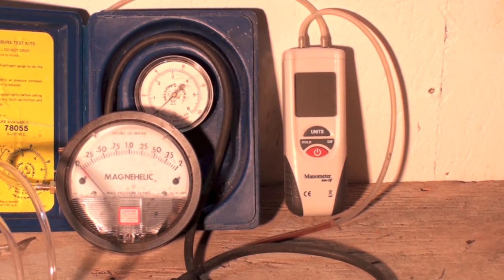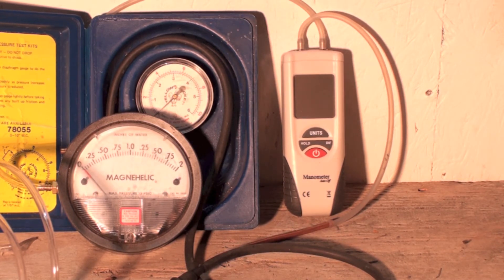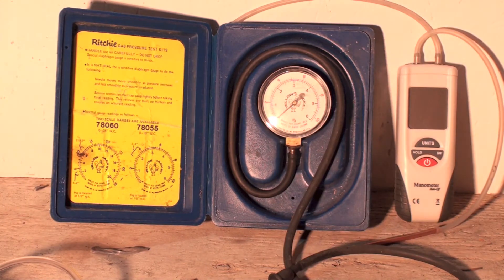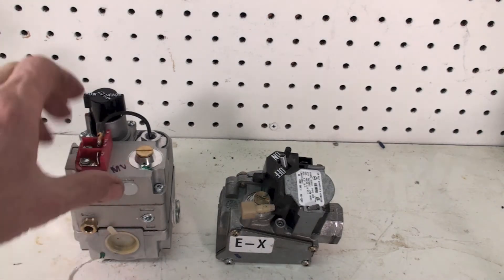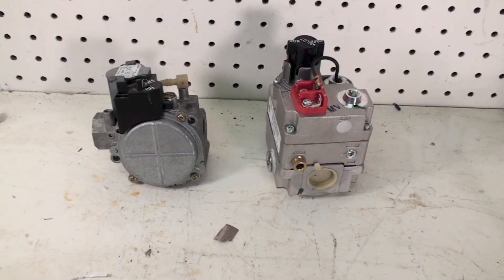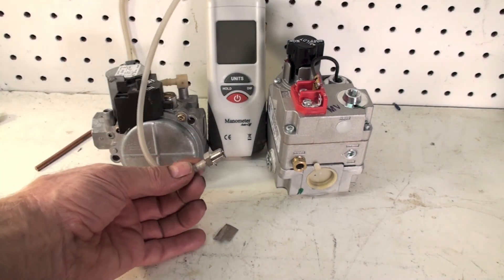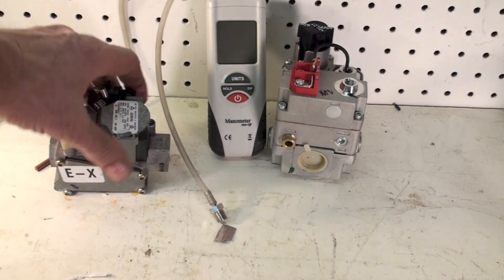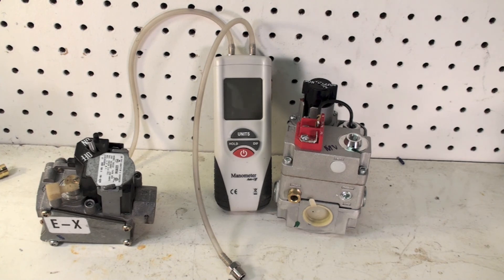Setting the gas furnace for high altitude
This one covers how to set the gas furnace for altitudes above 2000'.  You will use manufacturer's instructions to make this adjustment.
This video just shows the tools and where the adjustments are made.